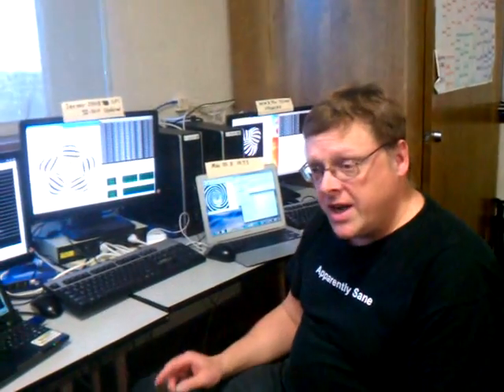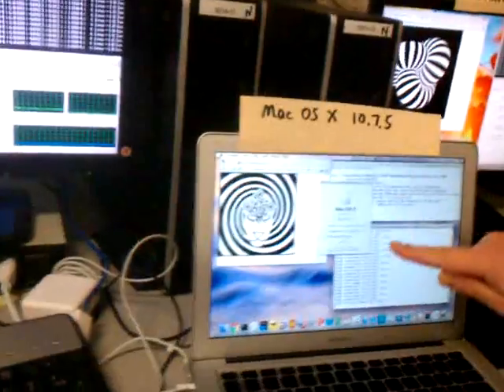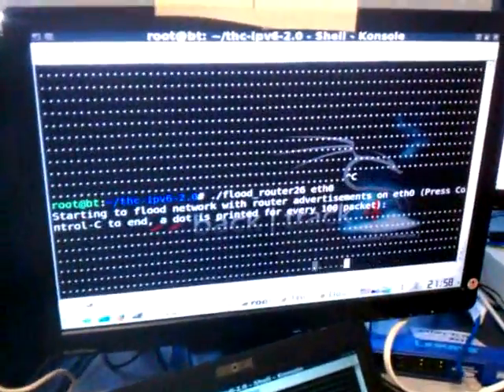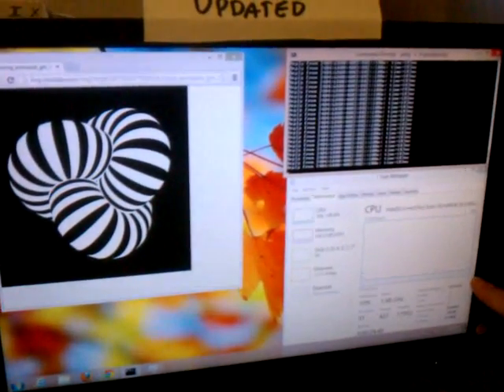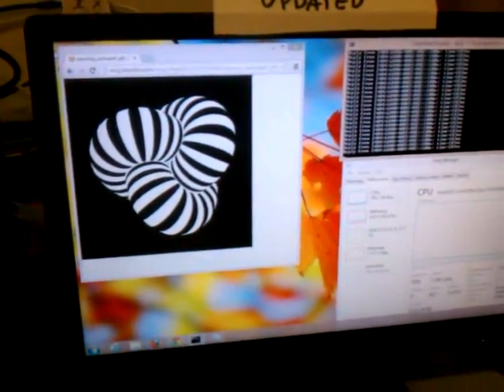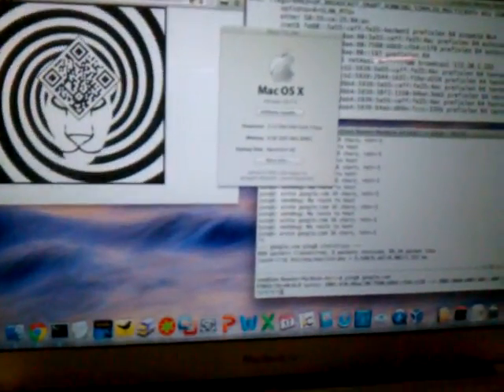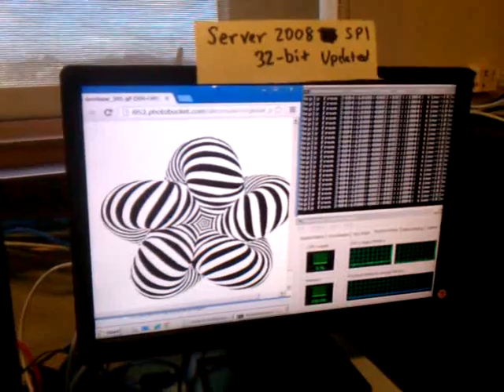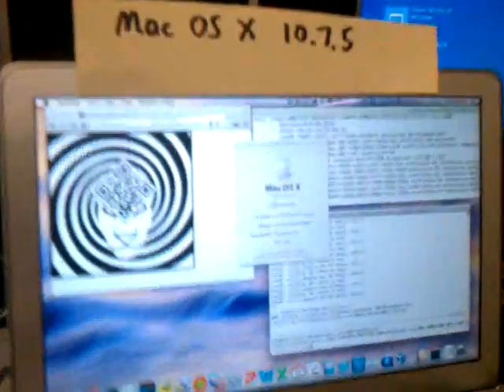IPv6 Attack on Win 8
Router Advertisement flood, with Windows 8, Windows Server 2008 SP2, Windows XP, and Mac OS X targets.

Note: the Server was mislabeled as Server 2008 SP1, but it was actually Server 2008 SP2.  Also the Mac crashed completely, but the blue spinning disk of death didn't become visible till after we stopped shooting the video and moved the mouse.

Credits: Maribel Gordon did the photography, and K. Yang set up the network.